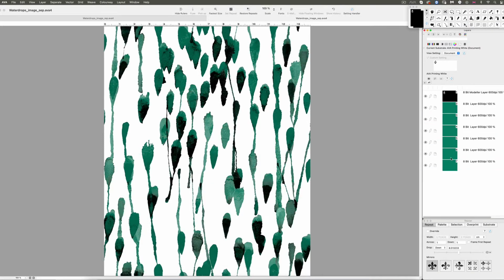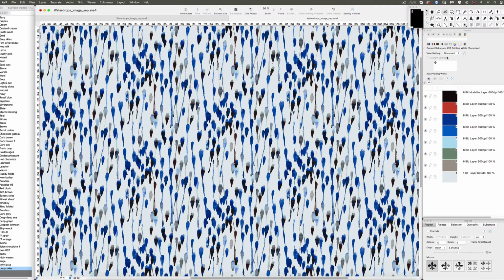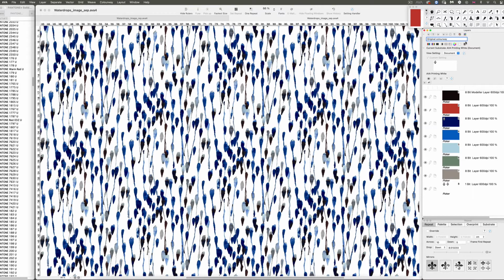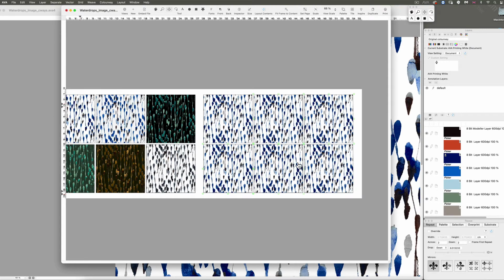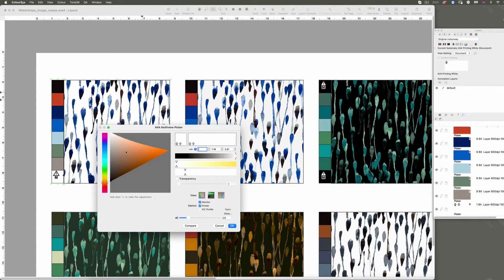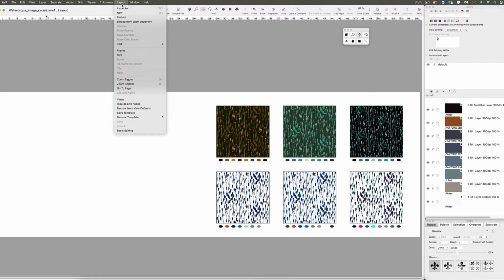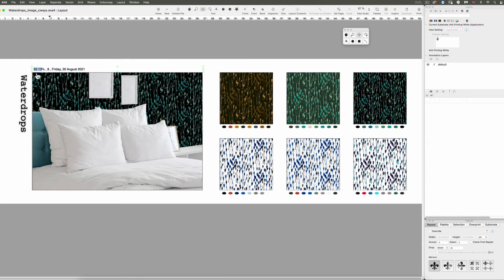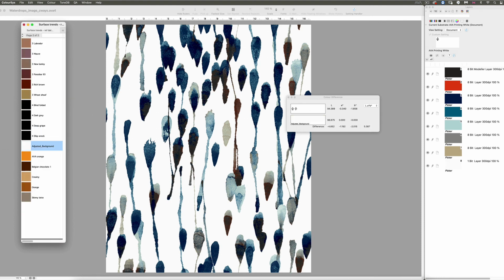AVA's Online Learning Week - Creative use of colour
Theresa Lingg is going to show us how we can get creative with colour in the AVA software